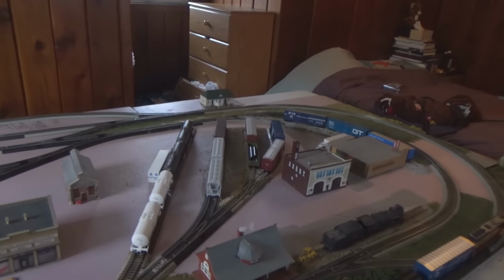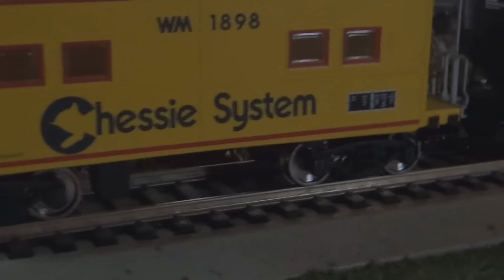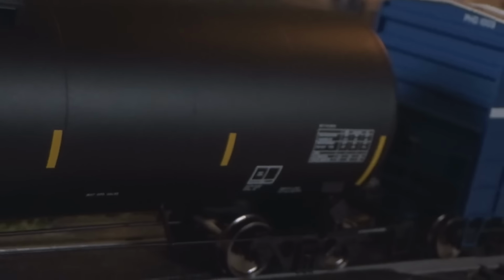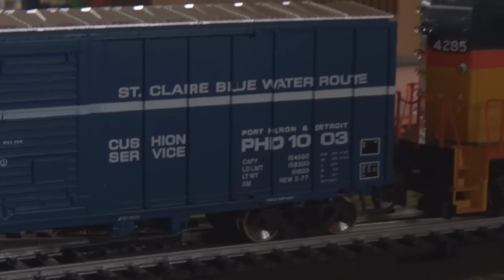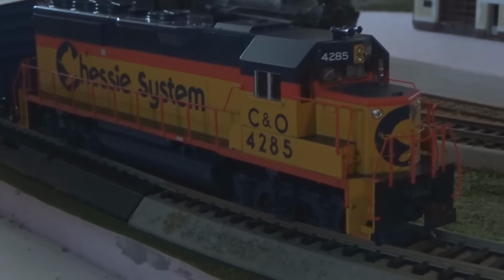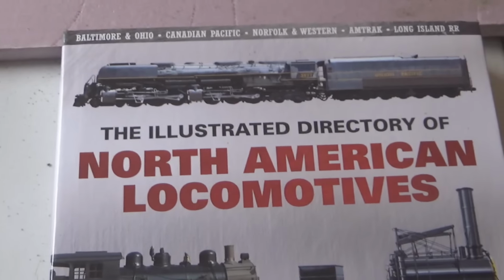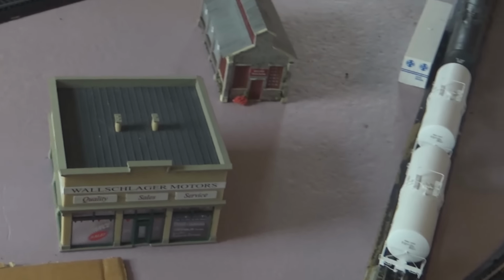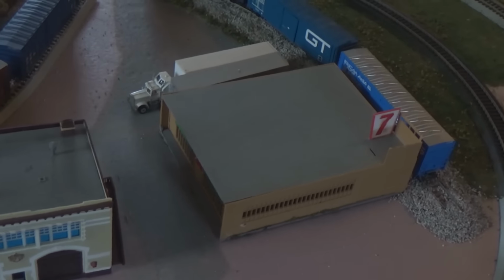HO Scale Layout Update #13 Christmas Update 12/25/16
So good ol' Kris Kringle stopped by my house and gave me some trains to add to my collection of HO Scale trains and today I'll show you the trains I got as well as discuss some upcoming layout plans. As stated in the video, I plan to visit my local hobby shop a few days after my birthday on January 1st so another layout update may follow not too far from this one. Please comment any questions, suggestions, or thoughts about my layout below if you have any.

Layout Statistics:
Size: 4x8 ft.
Era: Late 1960s-2004
Region: Rural Western Michigan
Season: Autumn
Main Railroads: AMTK, GTW, CN, C&O, B&O, CSX, CP, VIA
Other Railroads: CR, NS, HESR, BR (British Railways)